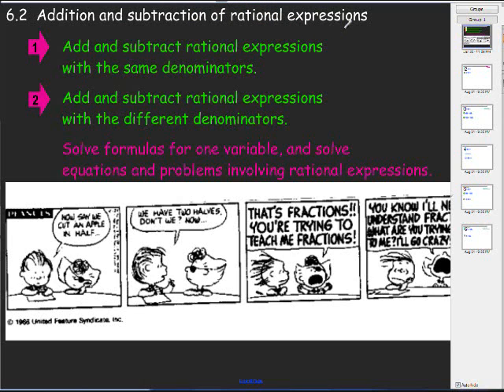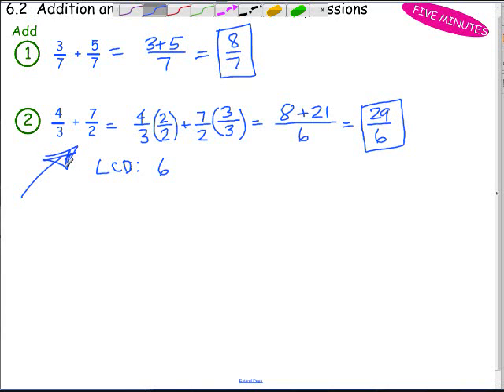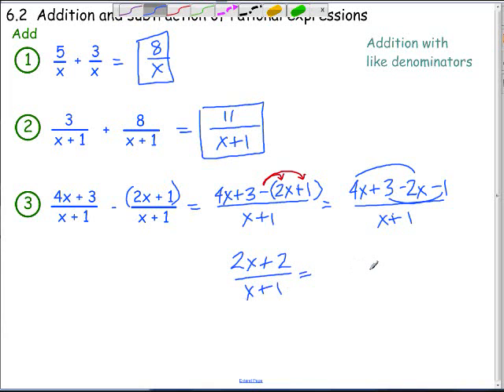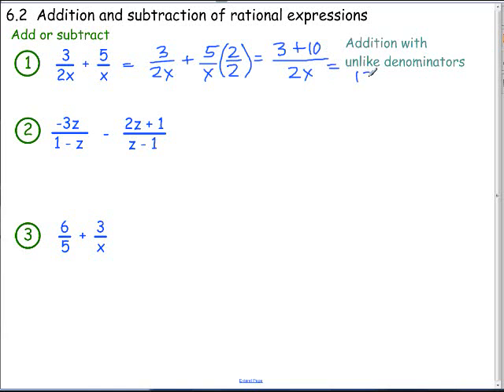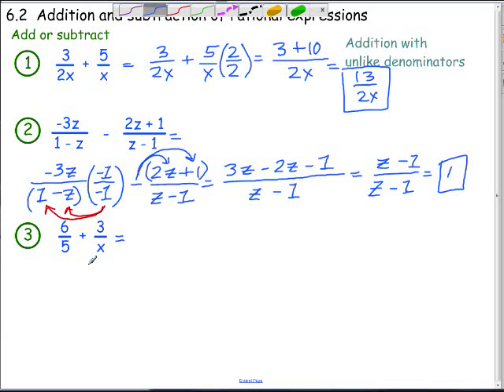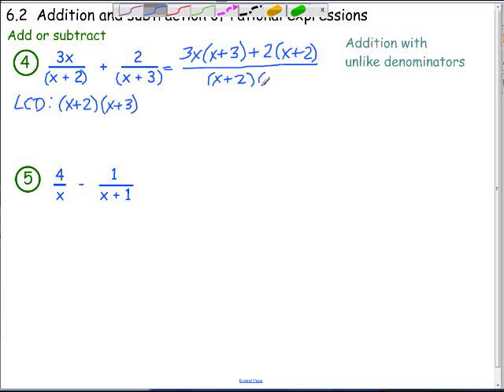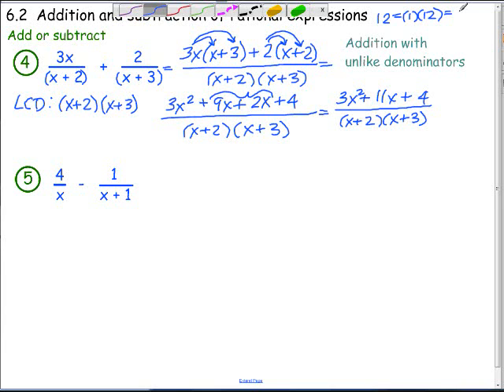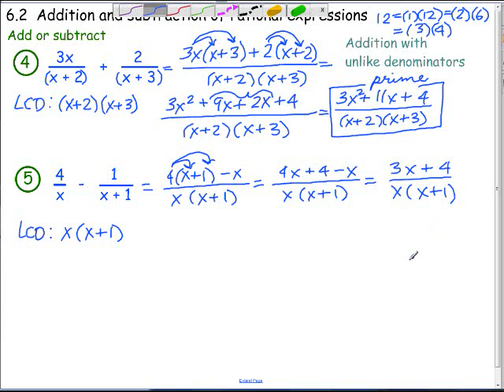06 02 addition and subtraction of rational expressions 17 min MovieMaker